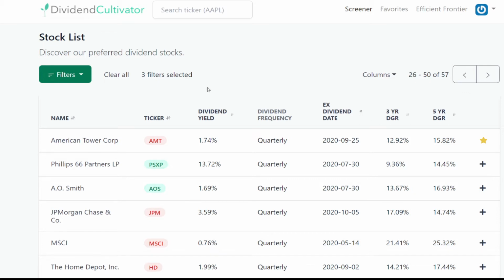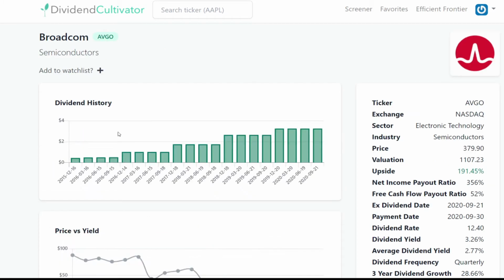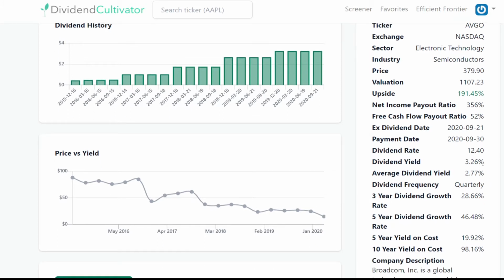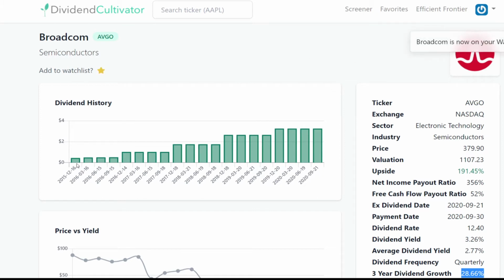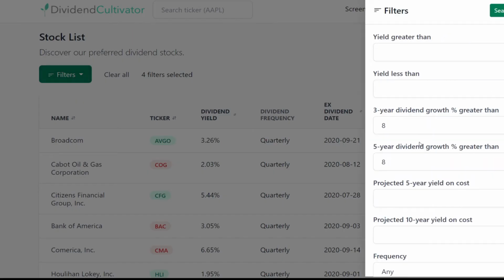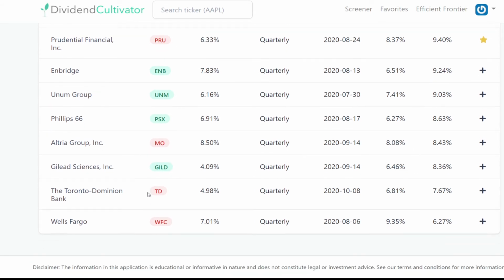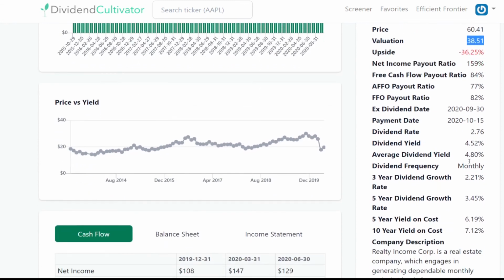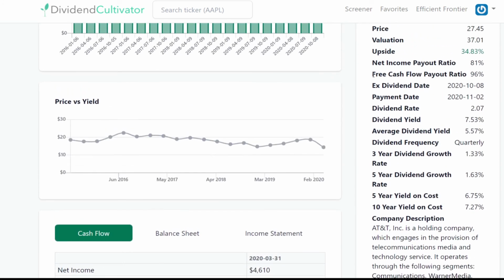DIVIDEND GROWTH STOCKS WEB APP - HOW TO FIND DIVIDEND GROWTH STOCKS